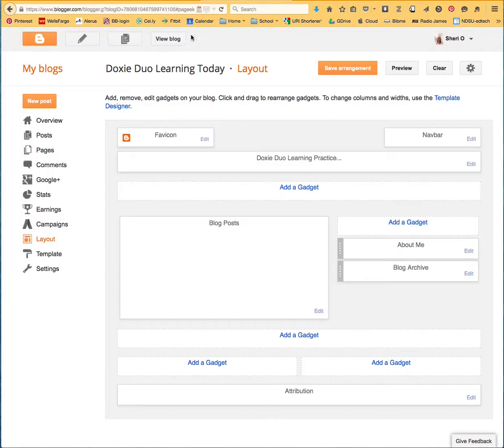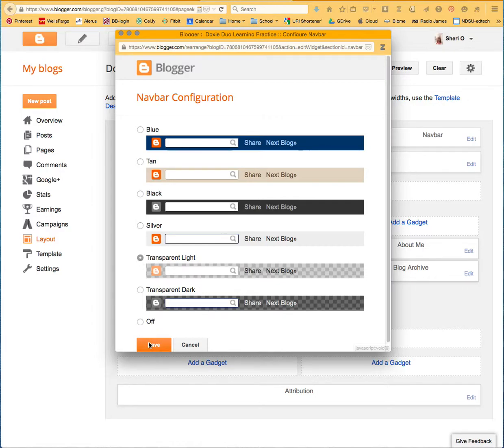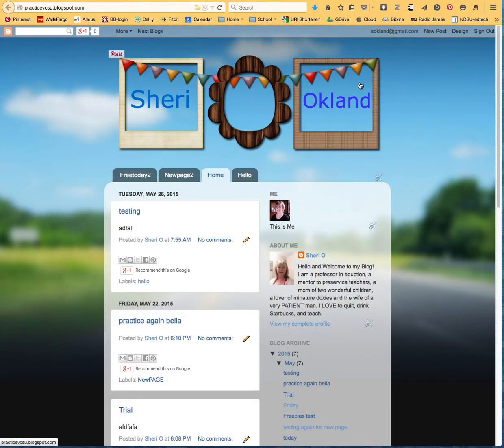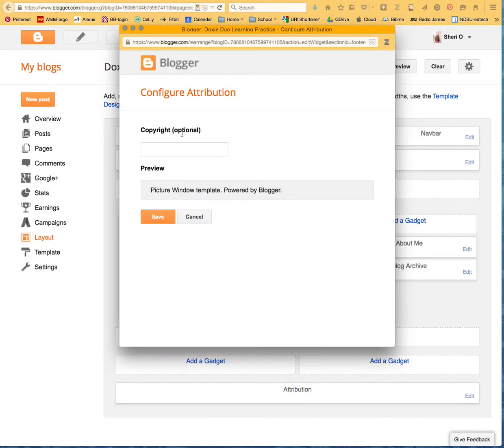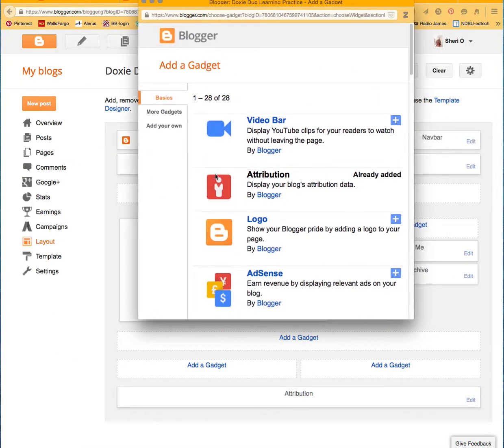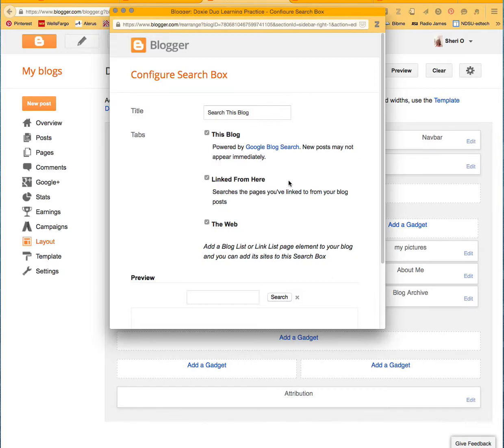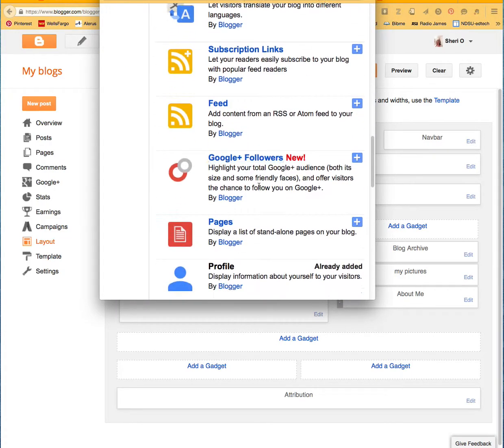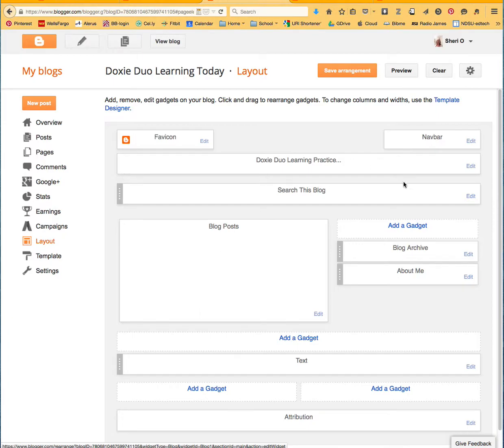03-2015 blogger layout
In this tutorial, you will learn how to design the layout of your blog, including adding gadgets.